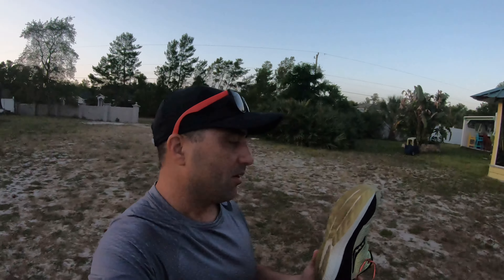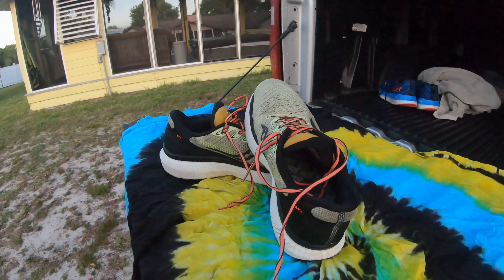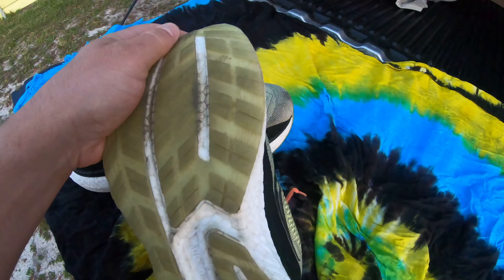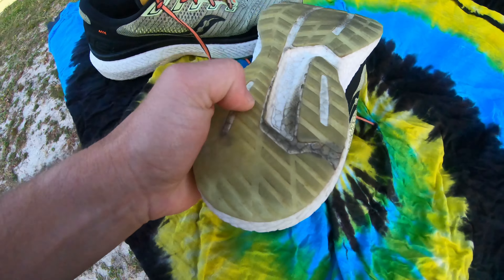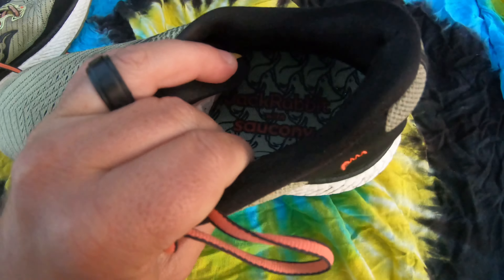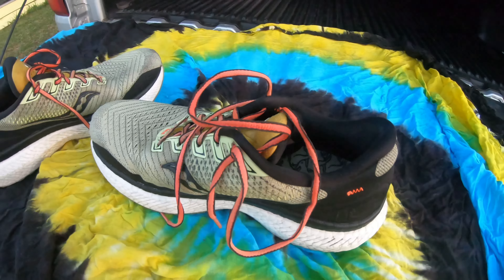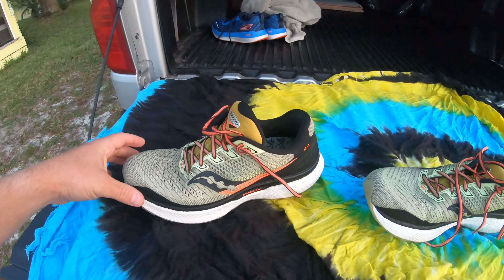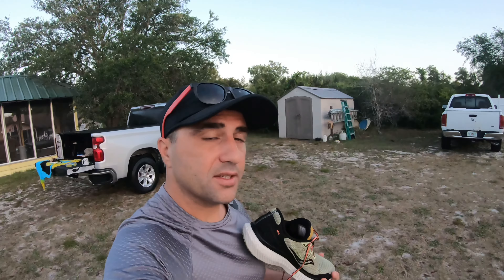Saucony Triumph 18 Review After 500 Miles!!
Saucony Triumph 18 After 500 Miles review. A great shoe that is holding up well. Under $100?? Can it take on 600 miles? Great but